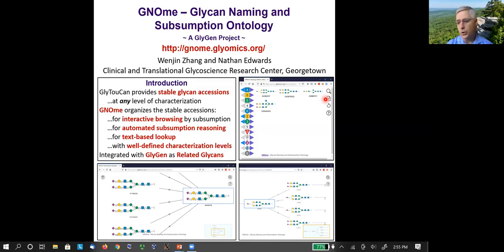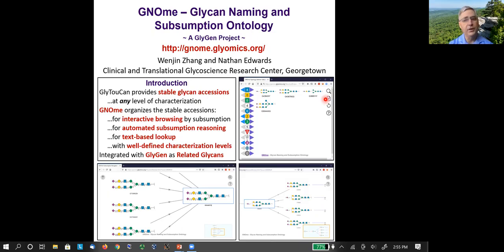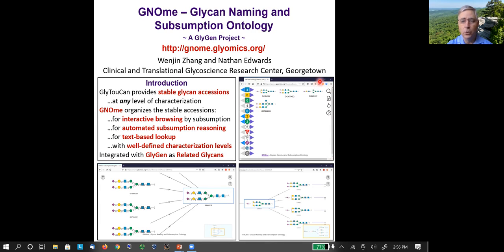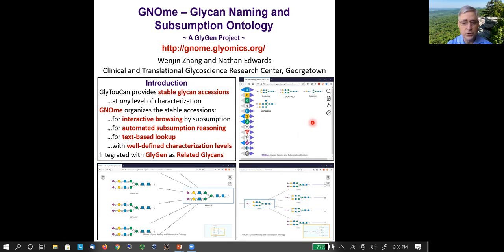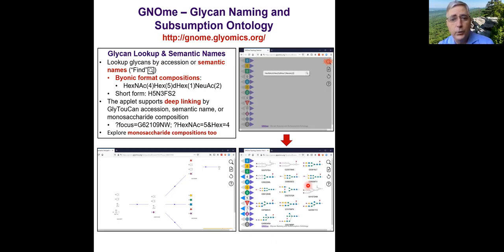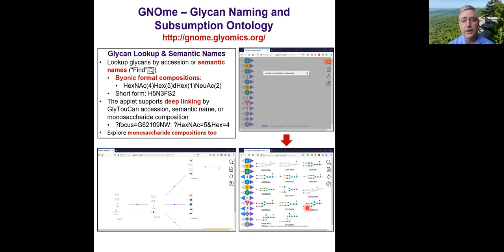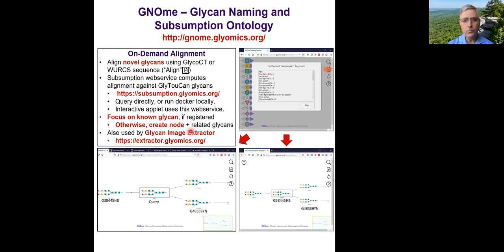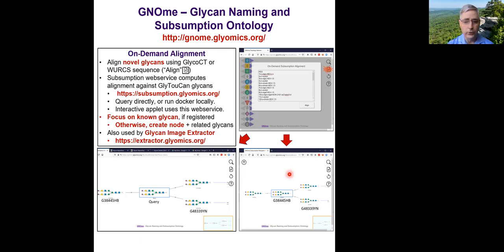GNOme – Glycan Naming and Subsumption Ontology